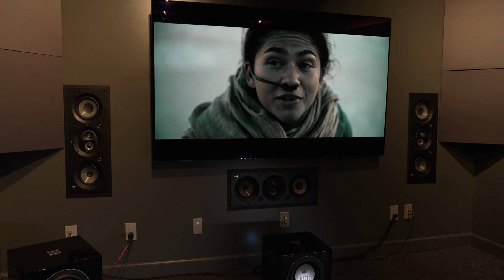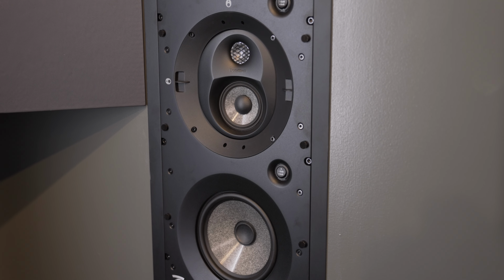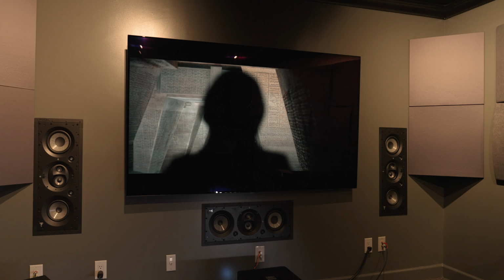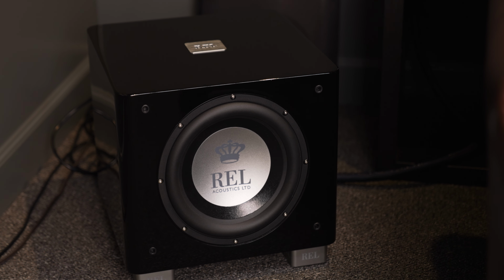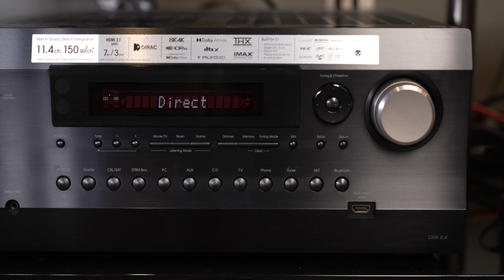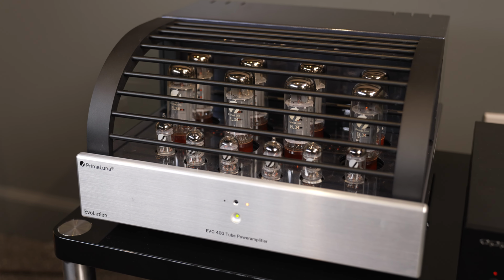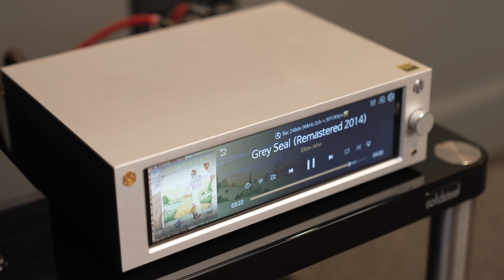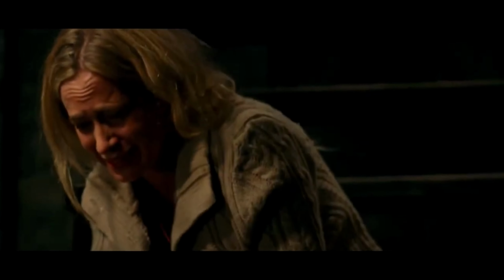We Built an Audiophile First Dolby Atmos Home Theater!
Experience the ultimate in home entertainment with our first-ever Dolby Atmos 7.3.4 home theater! This setup delivers immersive, cinema-quality sound with 7 speakers, 3 subwoofers, and 4 overhead channels, bringing your favorite movies, music, and games to life like never before. Join us as we take you on a tour of this state-of-the-art system, breaking down the gear, setup, and what makes Dolby Atmos the go-to for audiophiles and home theater enthusiasts alike.